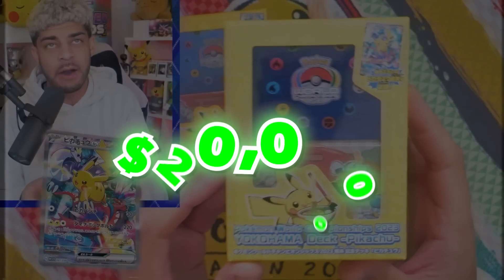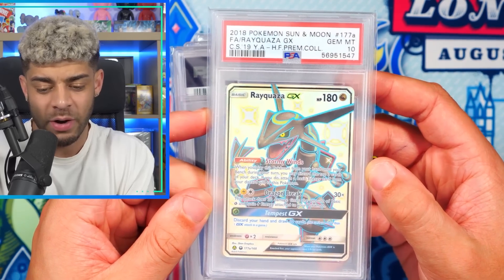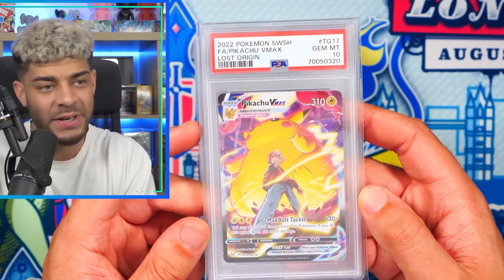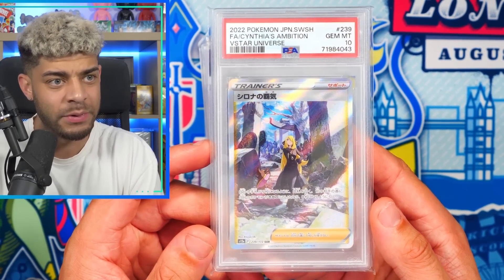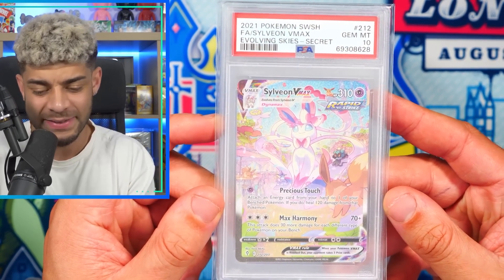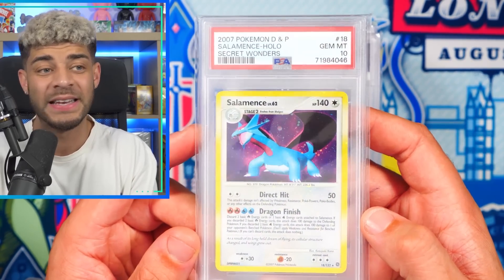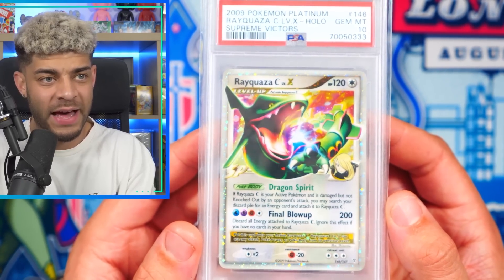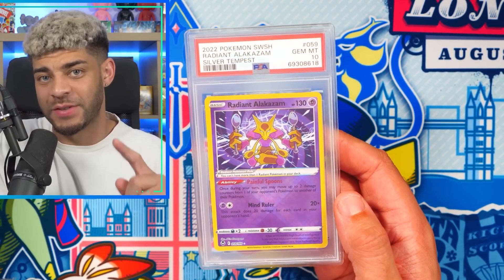My $250,000 Card Investments in a Crashing Pokemon Market!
What are the best pokemon cards and graded cards to collect and invest in 2023? I go through my recent purchases and PSA Returns of what graded cards  I'm investing in a crashing pokemon market and what is I think is best to pick up and collect from modern and vintage pokemon cards in my opinion!

Save 10% on VaultX binders and products on their website and Amazon using code: POKEDEAN

PokeDean
FARNHAM
GU9 1QG